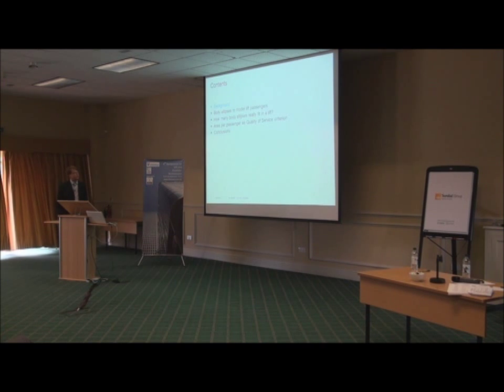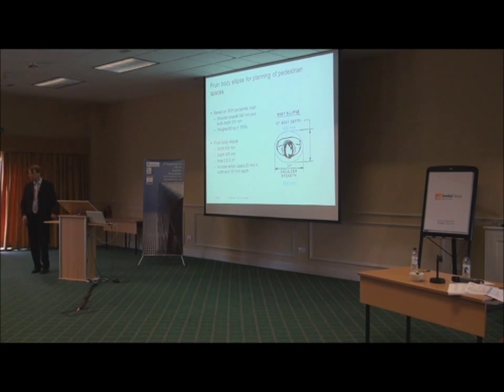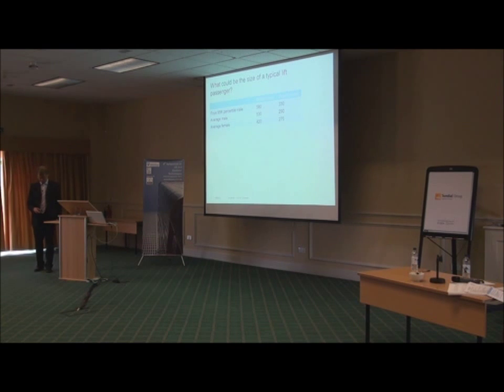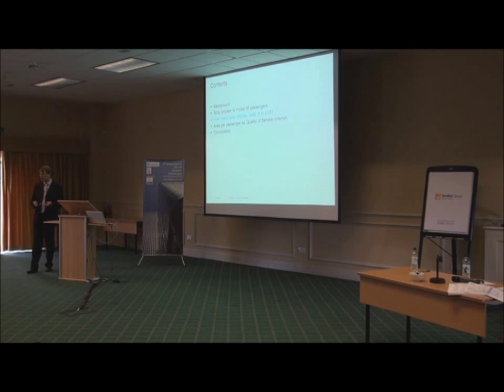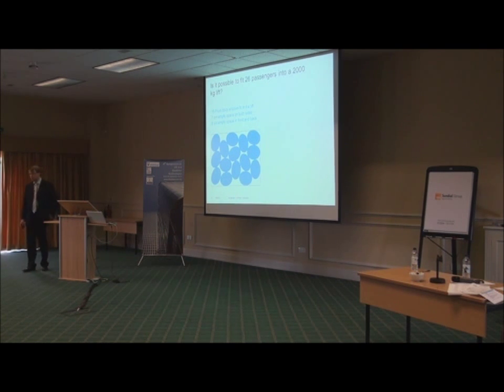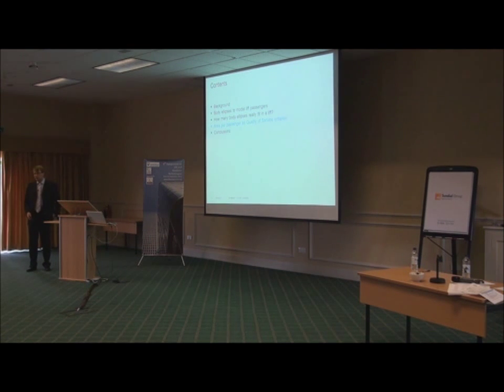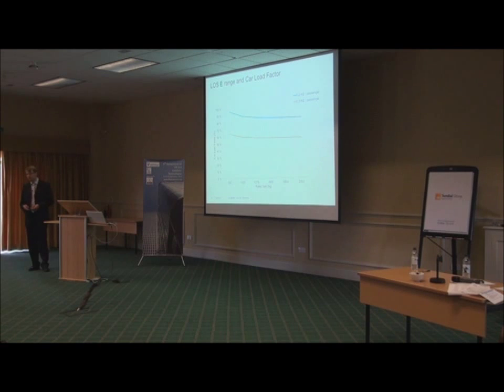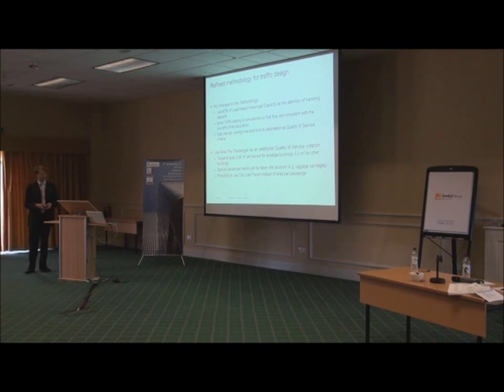Human Body Size in Lift Traffic Design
Authors: Janne Sorsa, Mirko Ruokokoski and Marja-Liisa Siikonen, KONE Corporation, Finland

Presentation delivered at the 4th Symposium on Lift and Escalator Technologies, 25-26 September 2014.